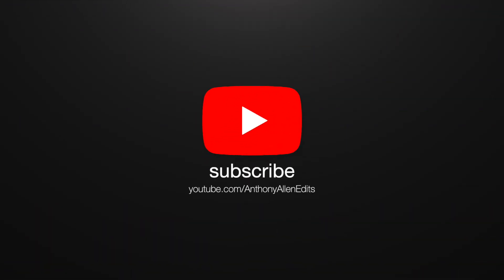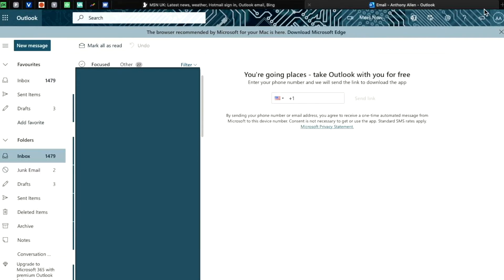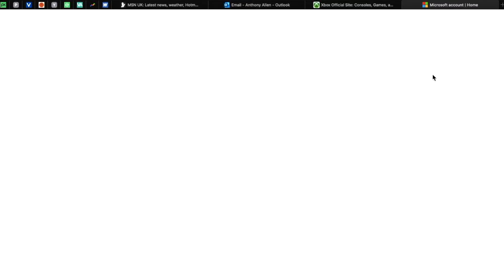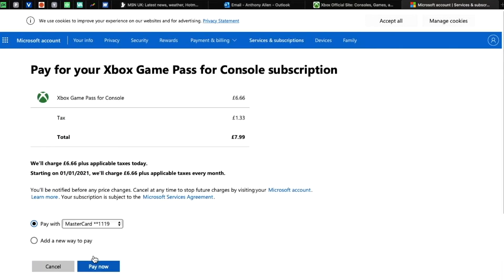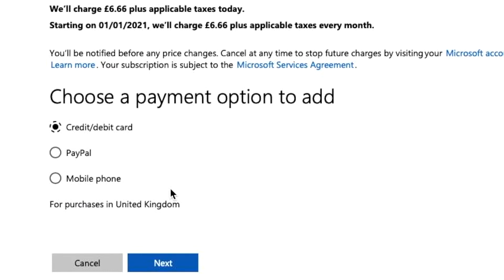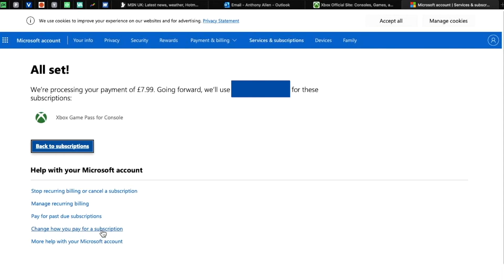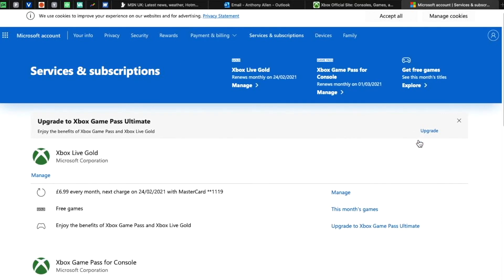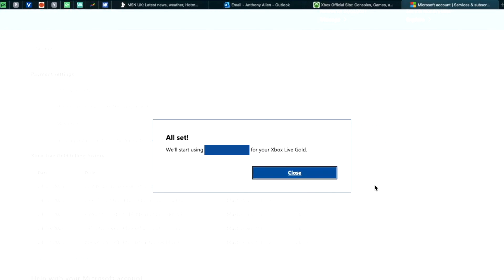How To Update Payment info Xbox Series X/S , Xbox One, Xbox 360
I show you how to update your xbox payment and billing, avoid xbox payment problems and solve xbox payment error. Set up xbox recurring payments and understand xbox payment methods in this xbox tutorial.
This will work with Xbox Series X/S , Xbox One and Xbox 360 as I walk through your Microsoft xbox account to update payment information for your xbox profile.